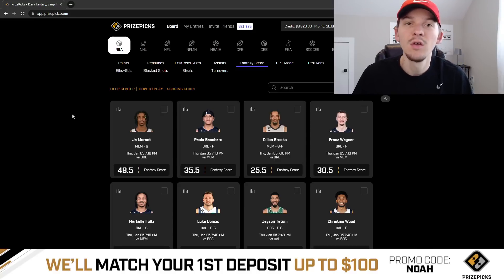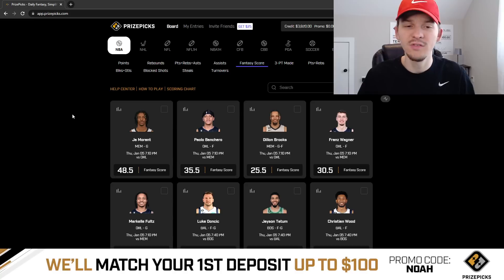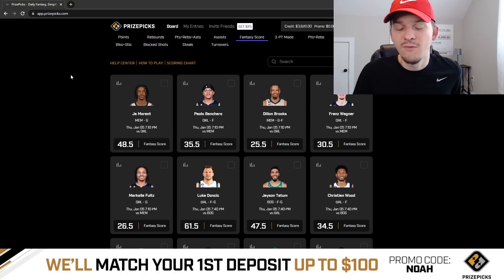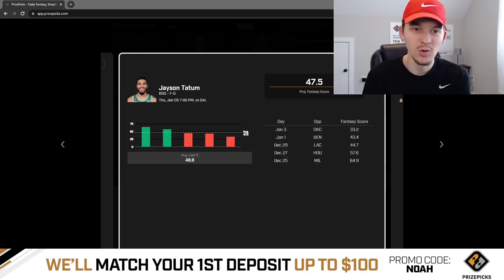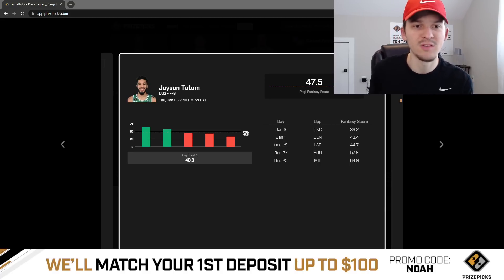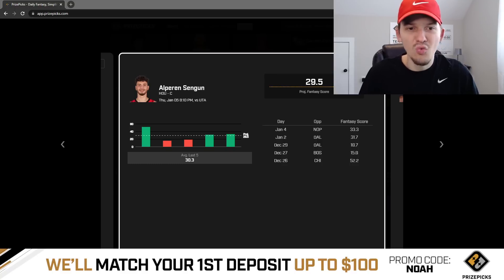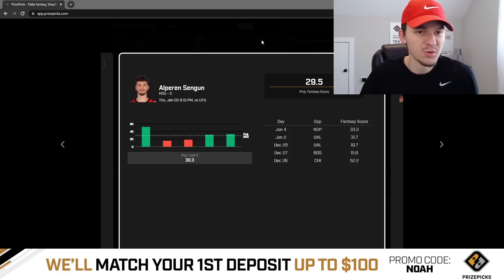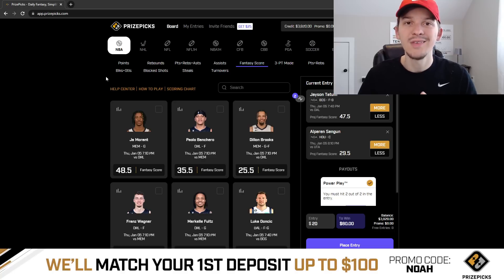PRIZEPICKS NBA PICKS | THURSDAY 1/5/23 | NBA PLAYER PROPS PICKS